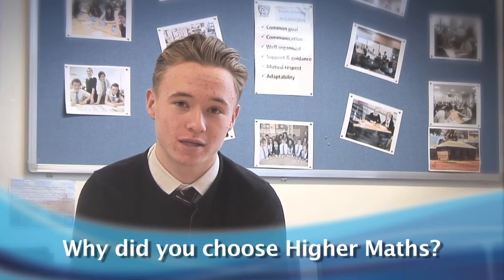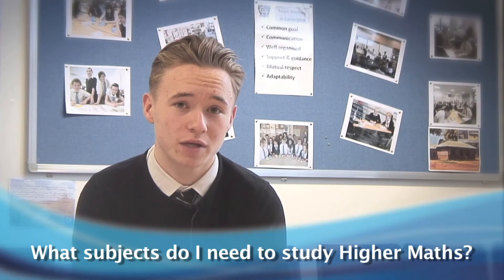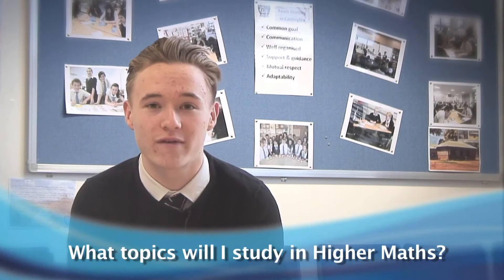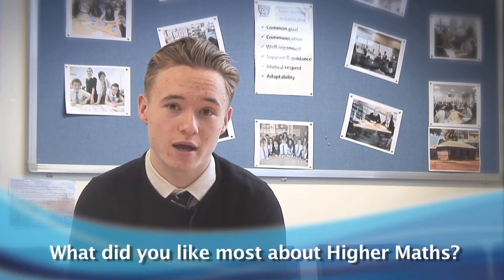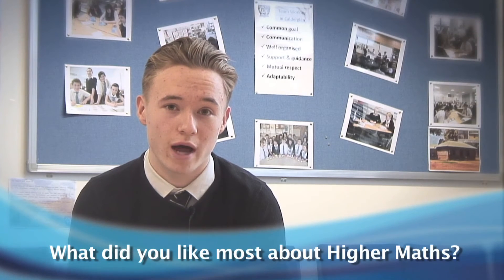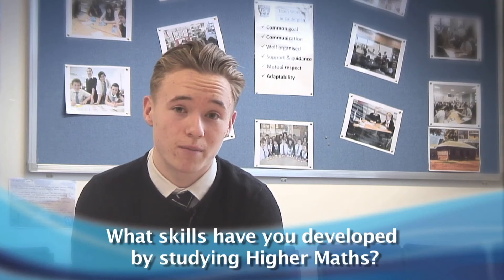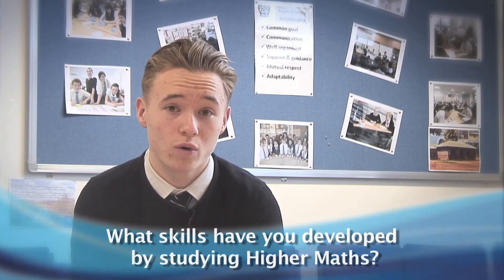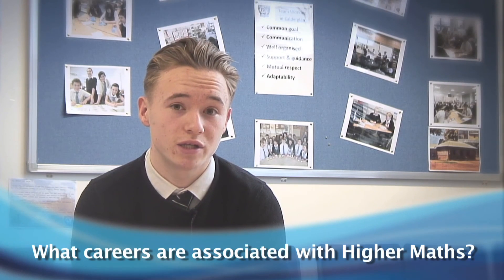S4 Options - Higher Maths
A pupil's perspective on why they chose to study Higher Maths.